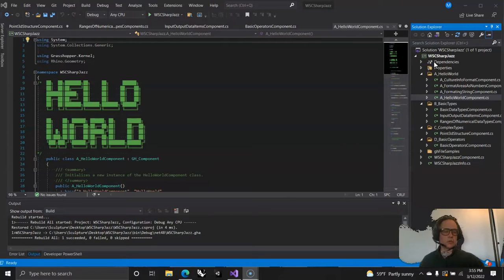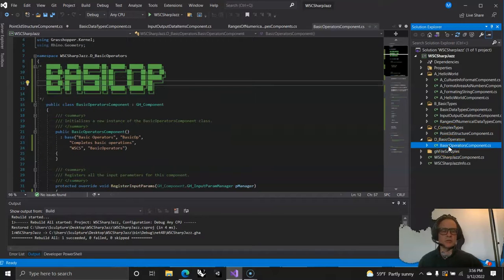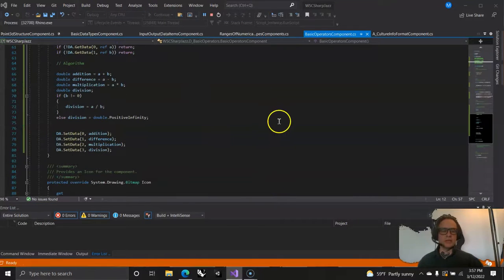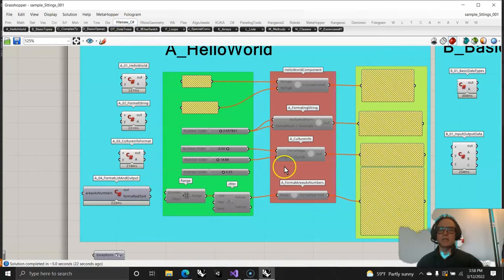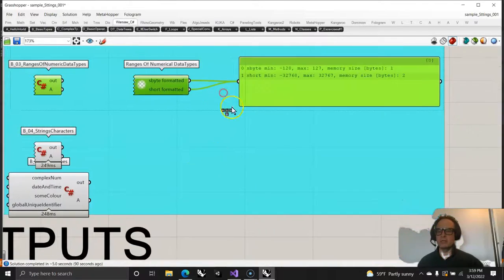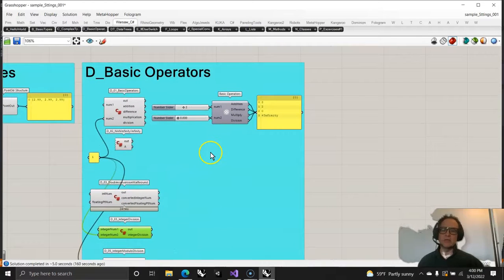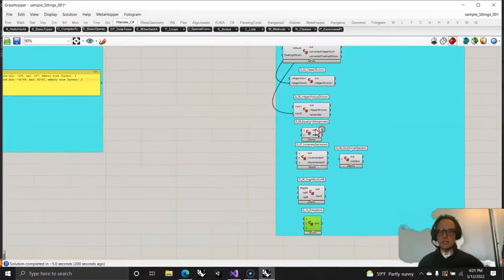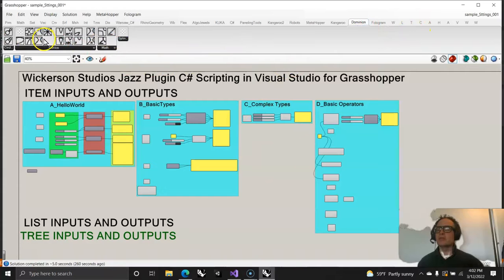WS_CSharp_Jazz_Plugin_Visual_Studio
teaching C# scripting in Visual Studio for creating your own  Grasshopper Plugins